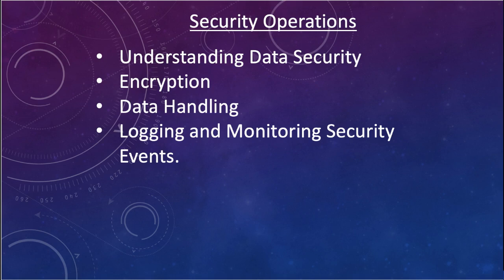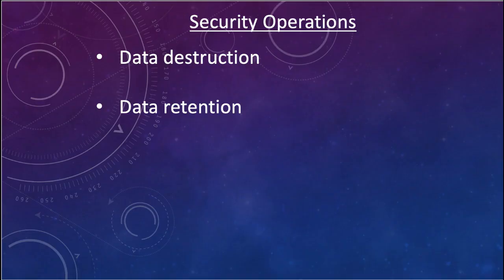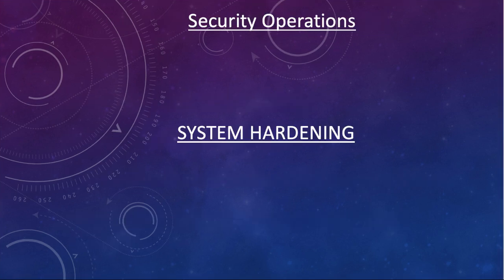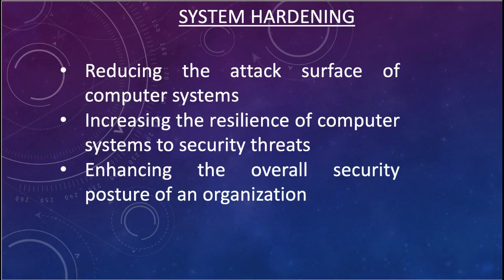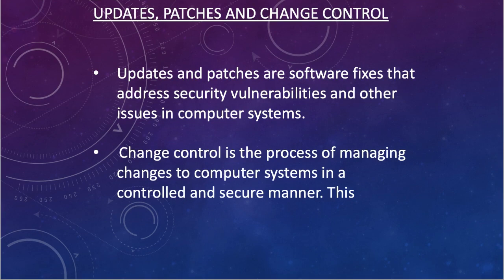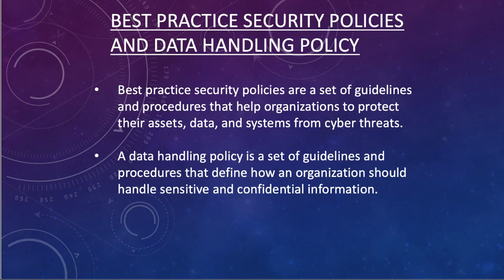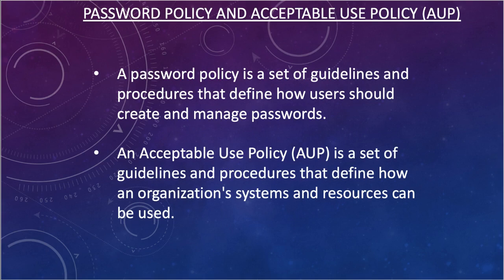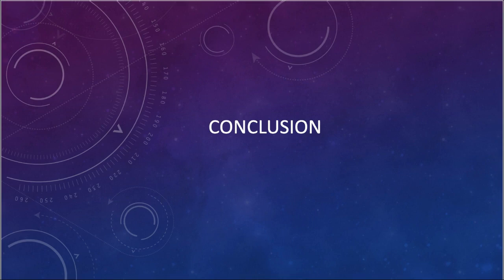Certified in CyberSecurity (CC) - Domain 5 overview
Domain 5, Security Operations, of the Certified in cybersecurity CC exam, covers the practical aspects of cybersecurity operations. It focuses on the skills and knowledge required to identify, protect, detect, respond to, and recover from cybersecurity incidents. The domain covers a wide range of topics, including security controls, incident management, vulnerability management, patch management, and secure network design.

The Security Operations domain is divided into several sub-domains, including:

Security Operations Center (SOC) - This sub-domain covers the fundamentals of a Security Operations Center (SOC), including its role in incident management and cybersecurity operations.
Threat Intelligence - This sub-domain covers the importance of threat intelligence in cybersecurity operations, including the use of threat intelligence to identify and respond to threats.
Incident Management - This sub-domain covers the process of incident management, including incident response, containment, and recovery.
Vulnerability Management - This sub-domain covers the process of vulnerability management, including vulnerability assessment, remediation, and monitoring.
Security Assessment and Testing - This sub-domain covers the importance of security assessments and testing in cybersecurity operations, including penetration testing, vulnerability scanning, and compliance testing.
Security Operations Metrics and Reporting - This sub-domain covers the importance of metrics and reporting in cybersecurity operations, including the use of metrics to measure the effectiveness of security controls and the reporting of security incidents to stakeholders.
Overall, the Security Operations domain of the CC exam is designed to test candidates' knowledge and skills in practical aspects of cybersecurity operations, including incident management, vulnerability management, and security assessments.